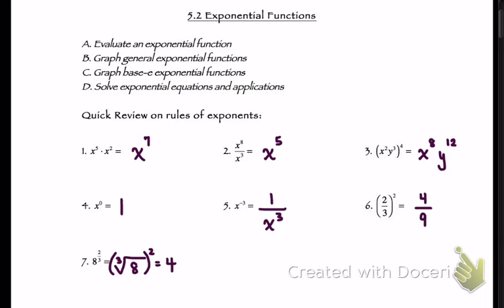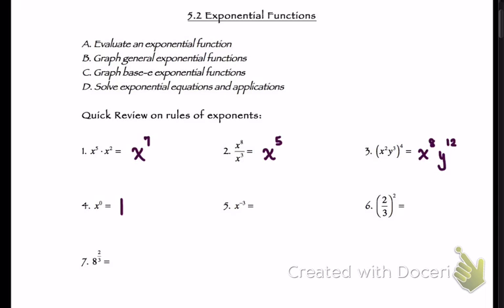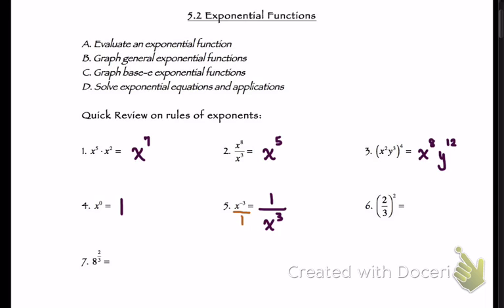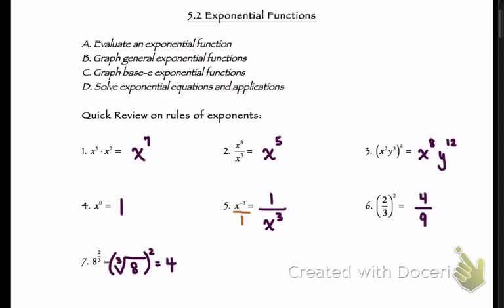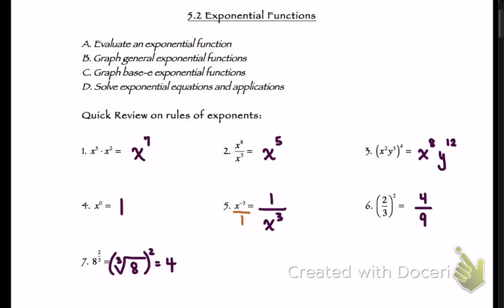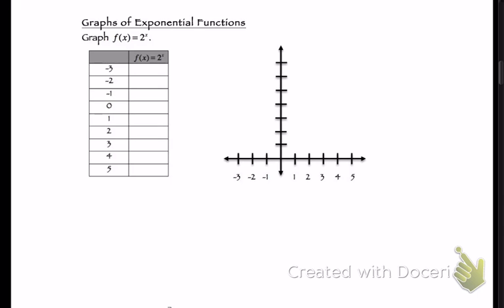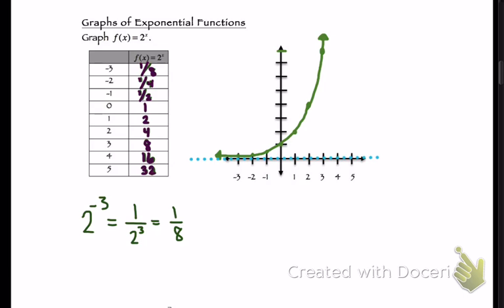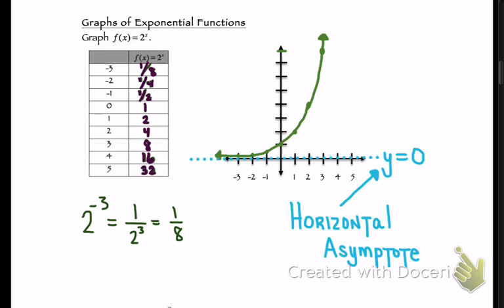5.2 Exponential Functions Day 1